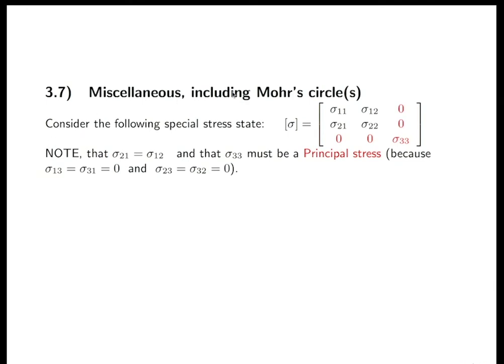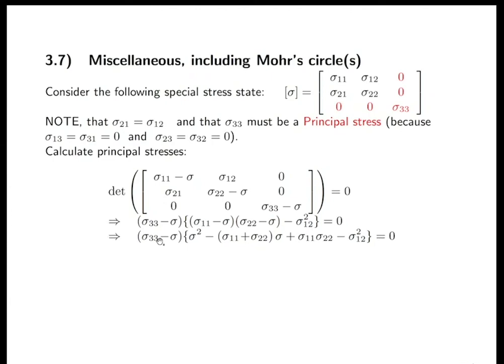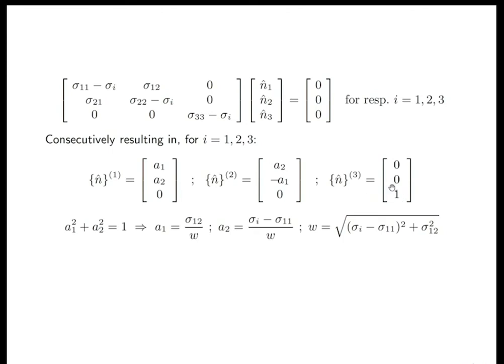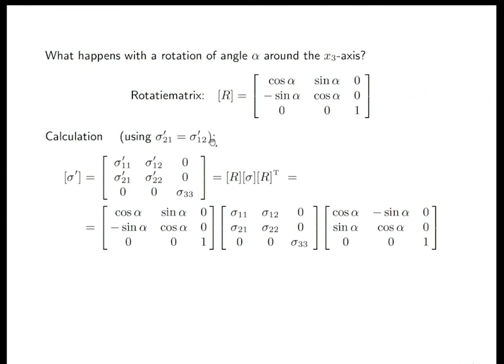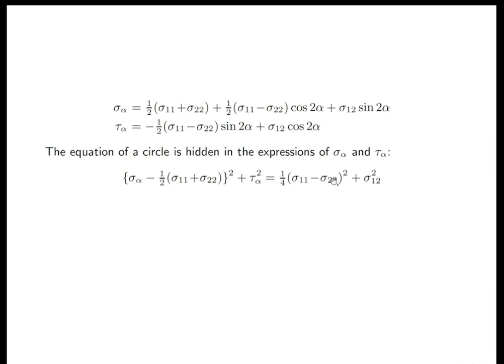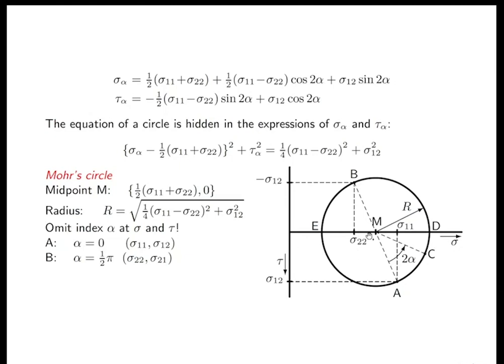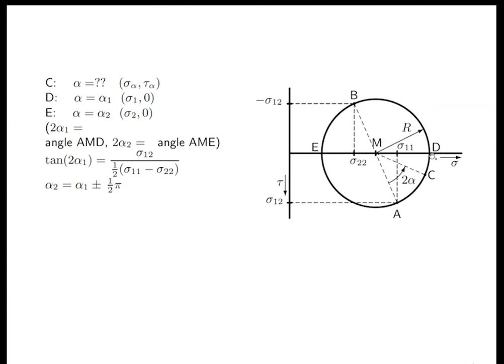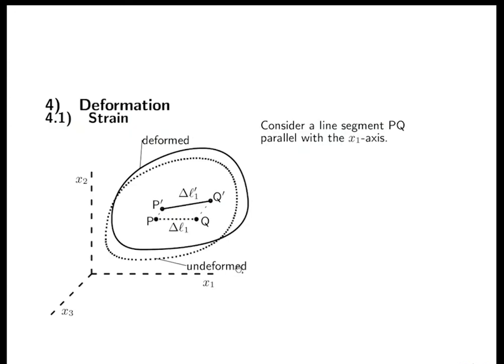Elasticity Theory 3.7 - Mohr's Circle